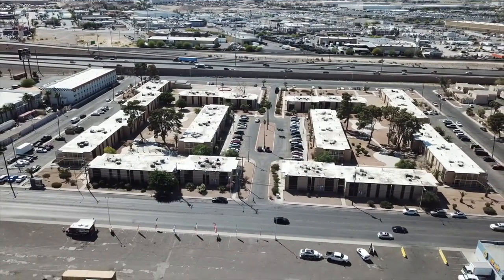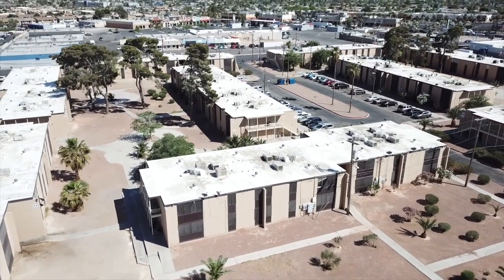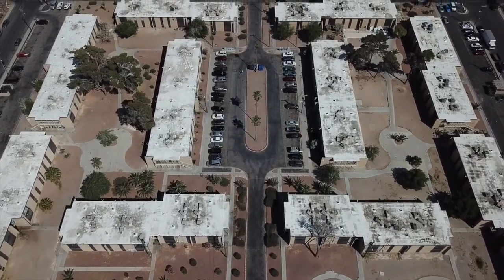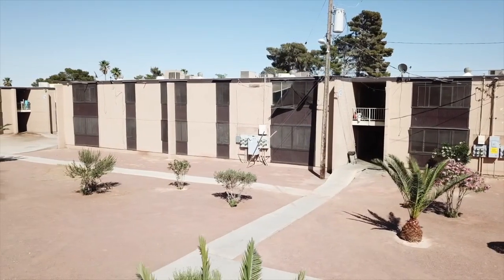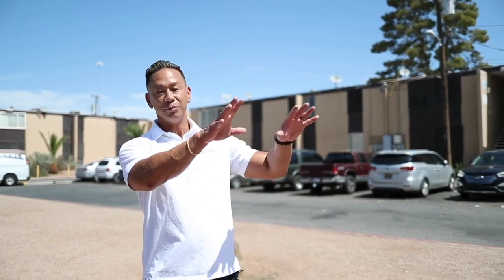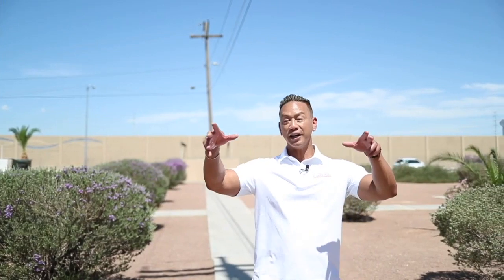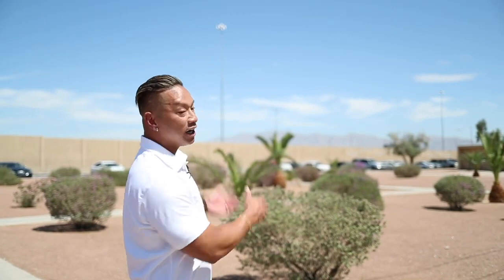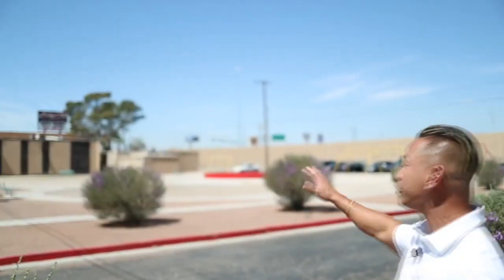CIVIC CENTER MULTIFAMILY HOME!!!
Check out the Civic Center! A 160-unit multifamily property in vegas.